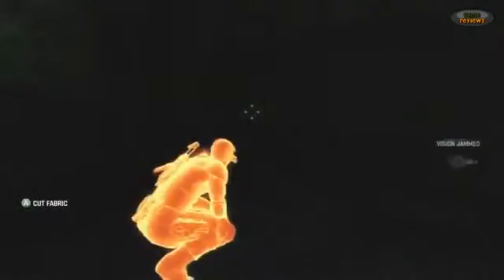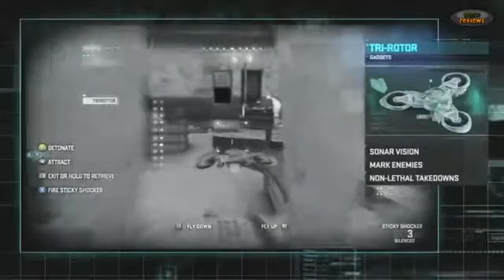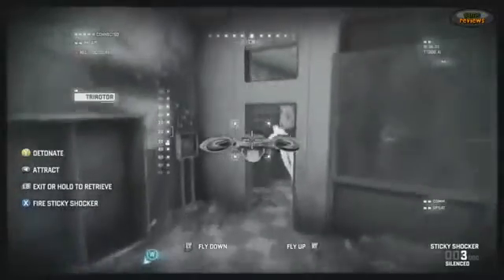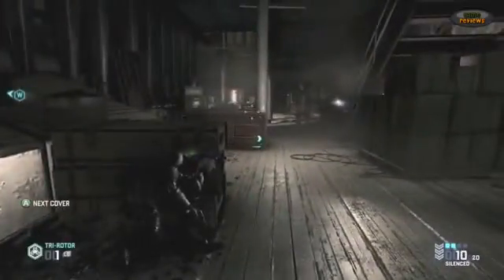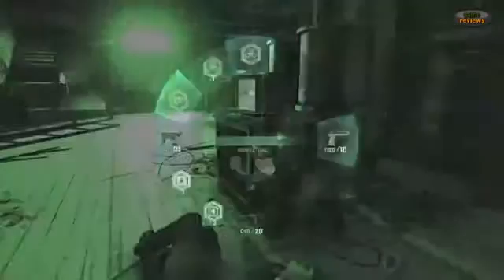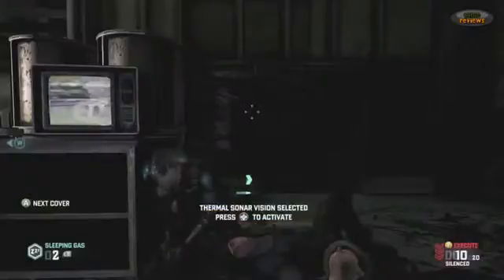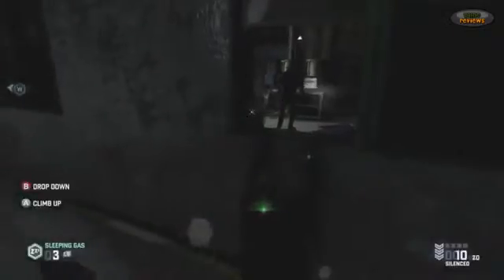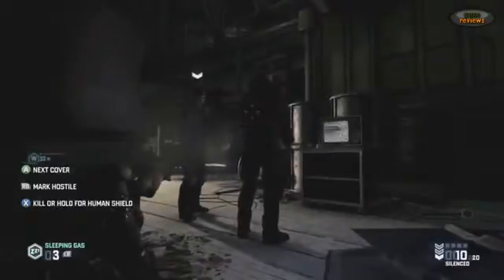Splinter Cell Blacklist Abandoned Mill Walkthrough Video1677